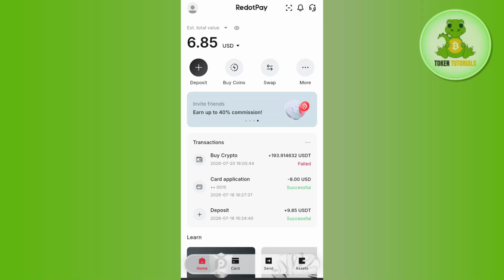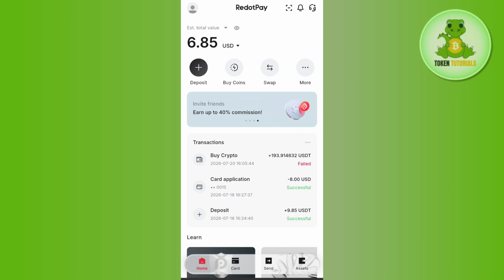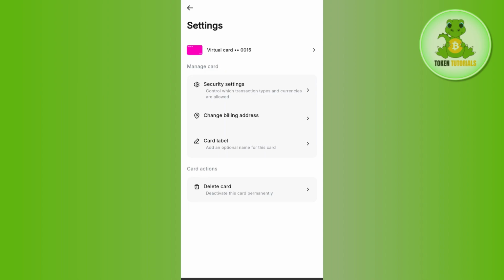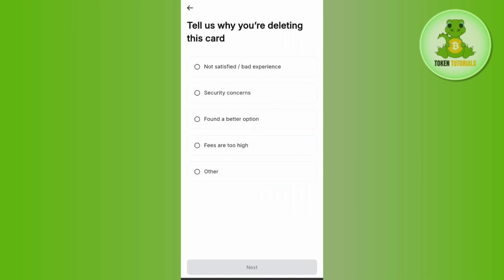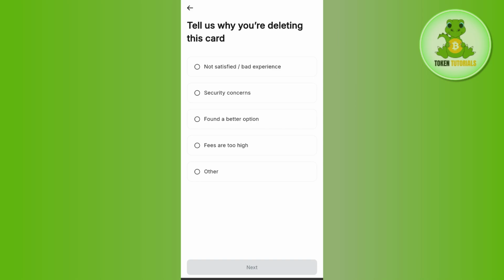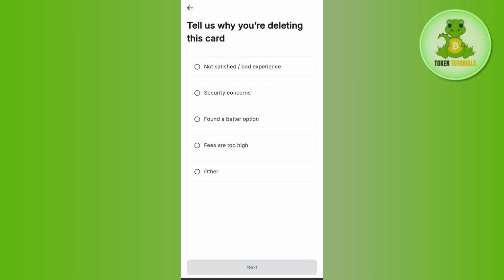How to Deactivate RedotPay Virtual Card Permanantly 2026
Welcome to Token Tutorials! In this video, I will show you How to Deactivate RedotPay Virtual Card Permanantly 2026